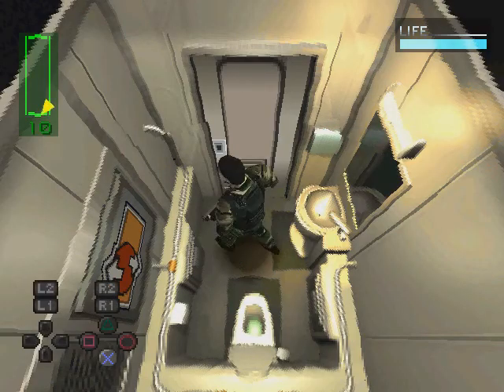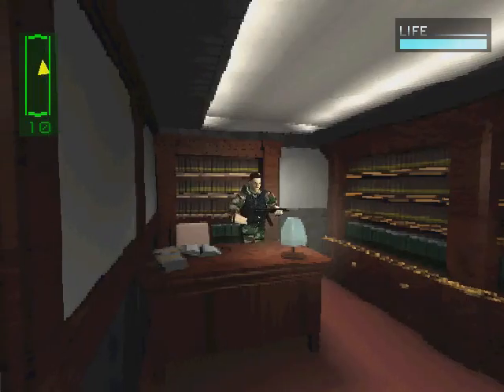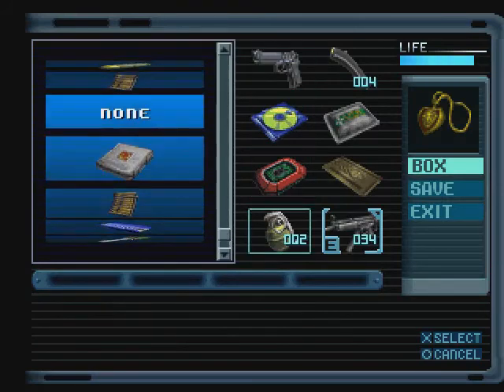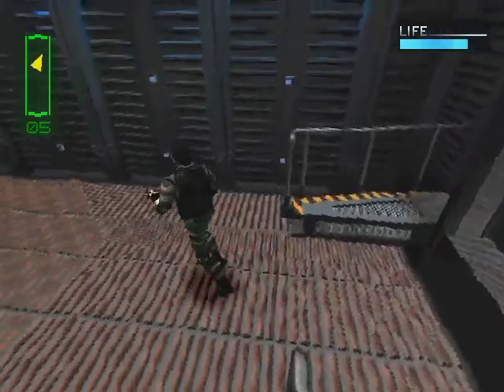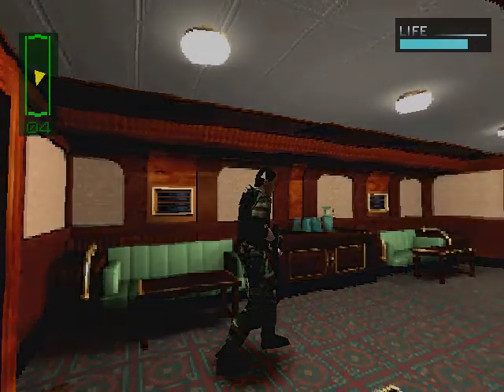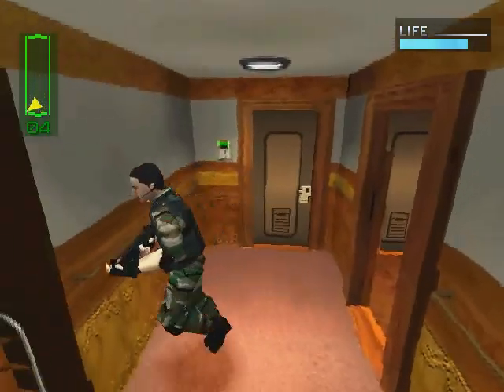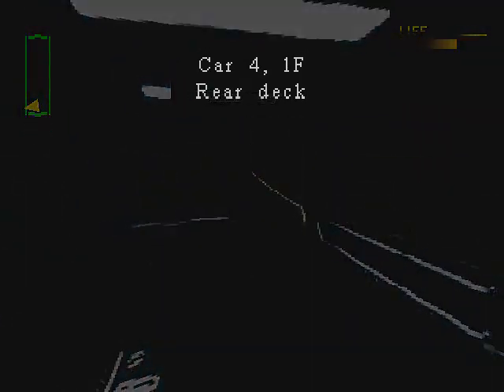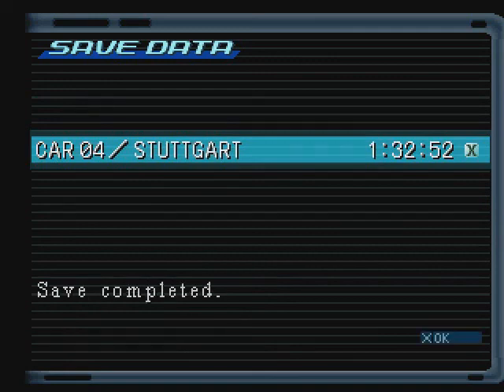Let's Play "Covert Ops - Nuclear Dawn" [Part 8]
Hello and welcome to part 8!
In the previous part we survived the onslaught of two bosses, in this part we make our way back to car 4 and find out who the real bad guy is.

And as always. Whatever-Pets-Your-Ferret.